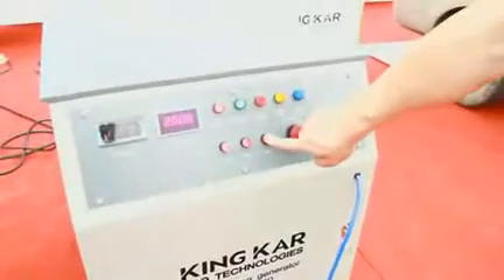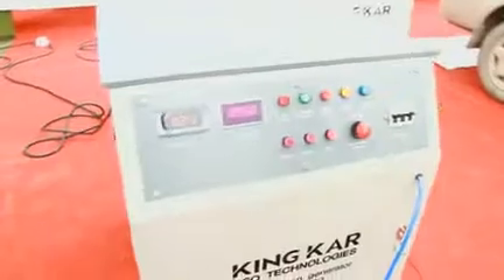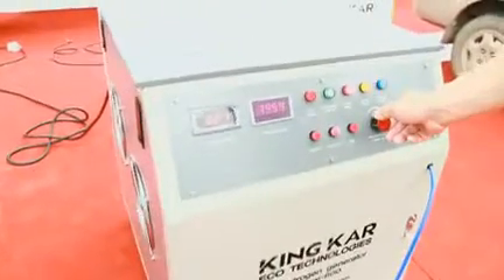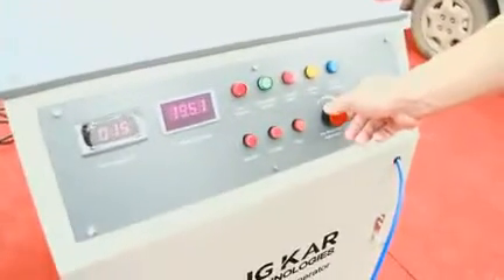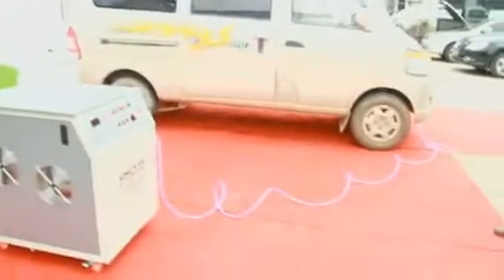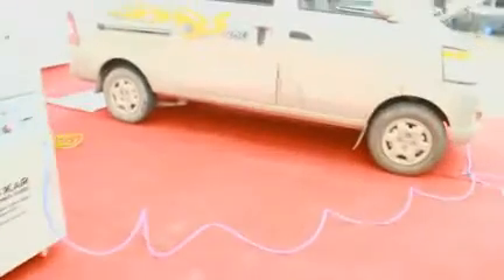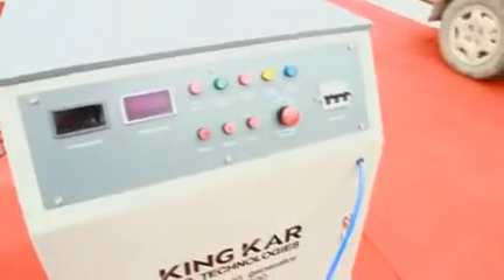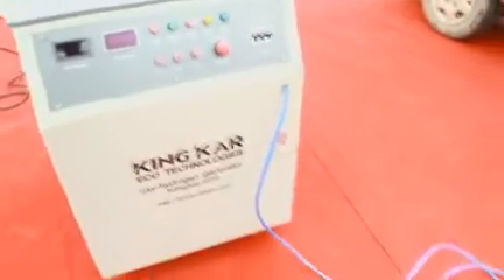KINGKAR Brown Gas Automotive Carbon Cleaning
Water pollution, we have "water purifier"
Air pollution, we have "clean machine"
About automobile exhaust pollution?
We have "KINGKAR carbon cleaning machine"
KINGKAR engine carbon cleaning unique in the world!
You can see the verify test video!